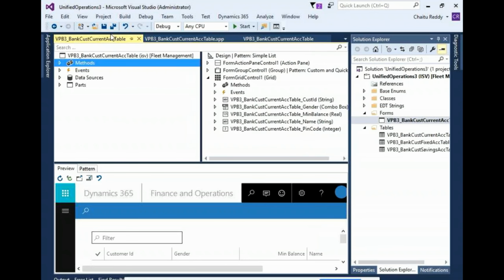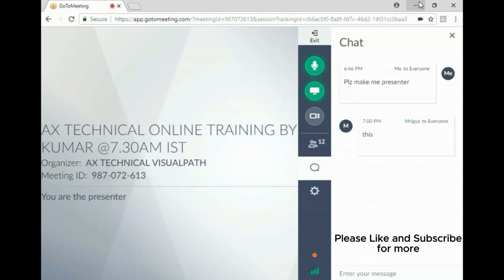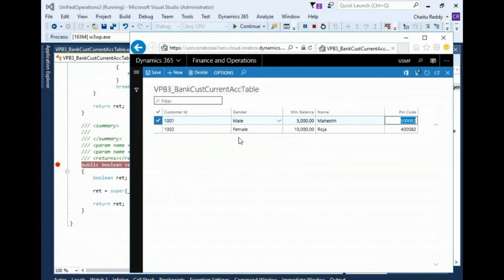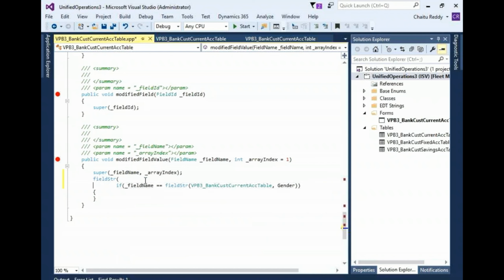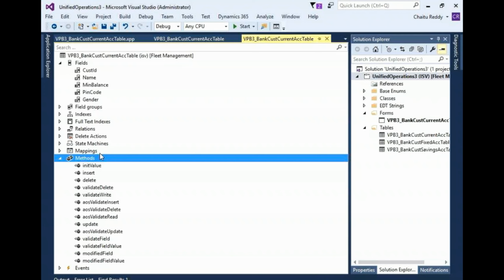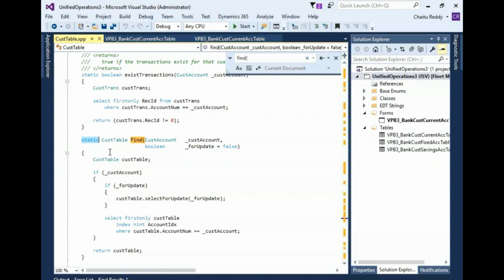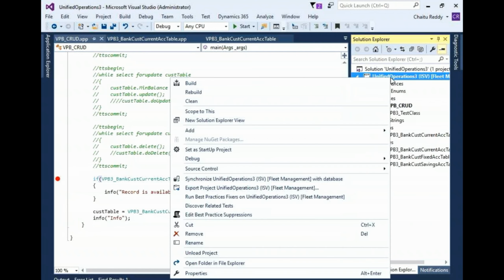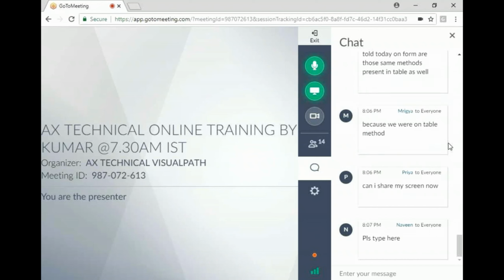11 Method Calling Sequence in D365FO | Advanced X++ Concepts Explained Part 2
🧠 In this video, we break down the method calling sequence in Microsoft Dynamics 365 Finance and Operations (D365FO) and go beyond the basics with advanced X++ concepts.

🔎 Topics Covered:

Lifecycle of method calls in D365FO

Sequence in table, form, and data entity methods

Examples with init(), validateWrite(), modified(), etc.

Advanced behaviors and extension scenarios

🧑‍💻 This is a must-watch for D365FO developers looking to deepen their understanding of method execution order and how to apply it in real-world customization.

method calling sequence D365FO

Dynamics 365 method order
D365FO lifecycle methods
X++ method call
D365 advanced development
init validateWrite modified methods
D365FO table methods
Dynamics 365 technical tutorial
X++ execution flow
Mastering D365FO